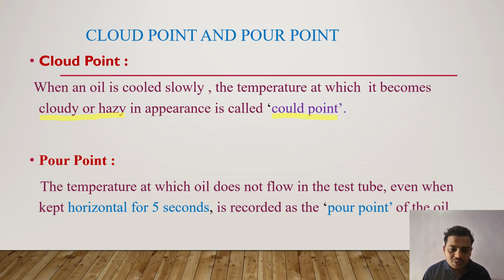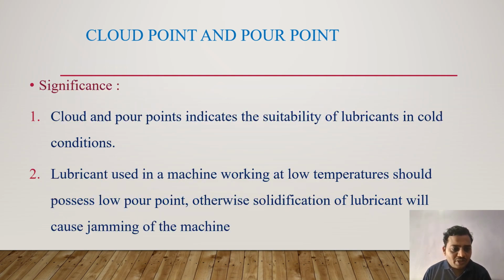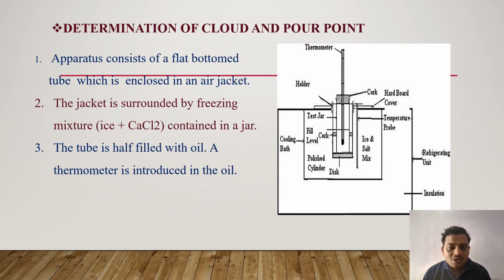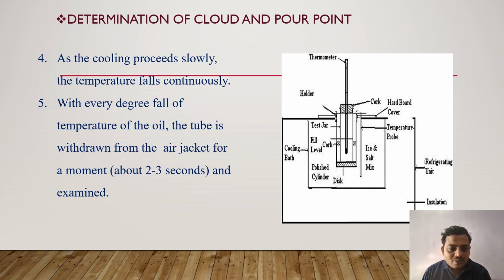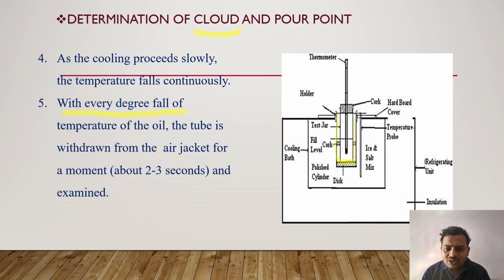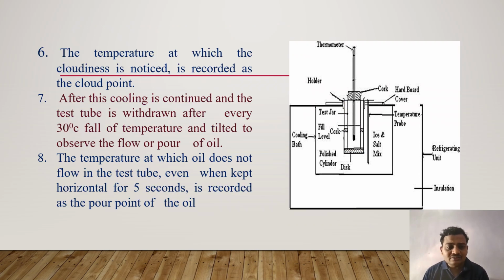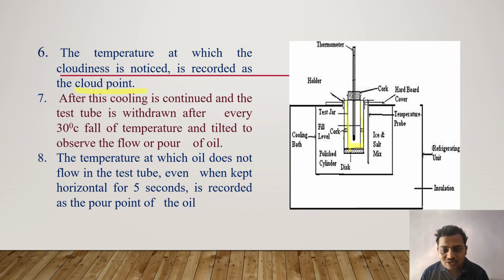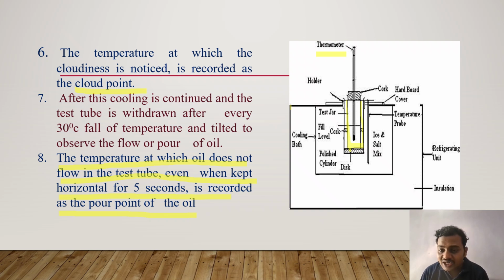CLOUD POINT POUR POINT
CLOUD POINT AND POUR POINT DETERMINATION OF LUBRICATING OIL